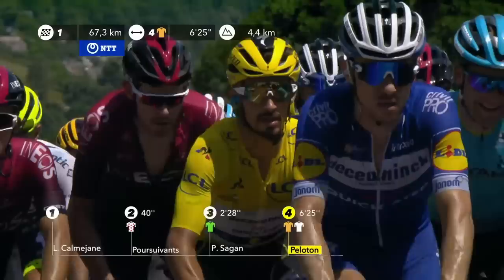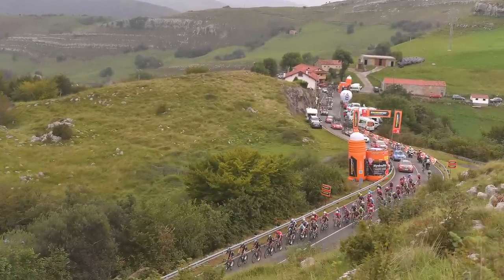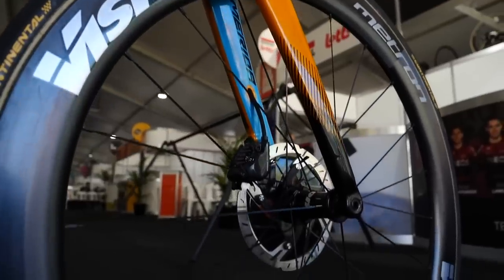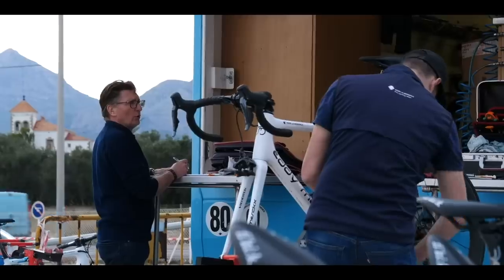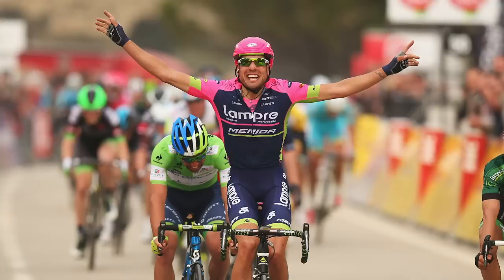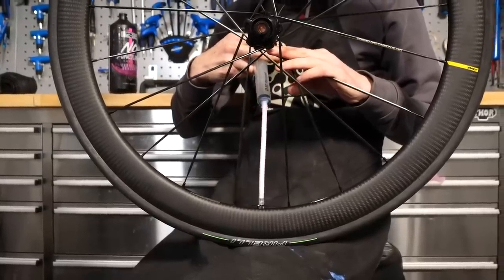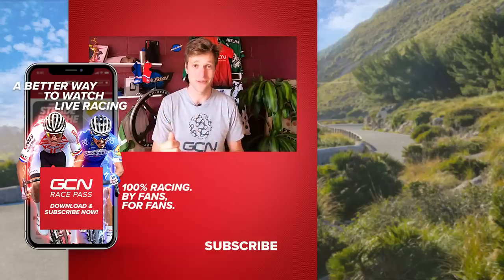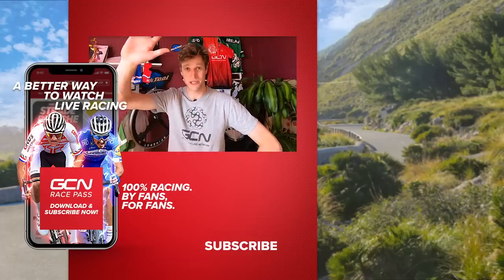Bike Tech Innovations Pro Cyclists Should Use...But Don't?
We often look up to pro cyclists as the pioneers of the sport. They get the latest tech first, they have all the science and resources to improve their performance on the bike, and, well, they do go quite a bit faster than us. So you’d think the pros would use any bit of cycling tech possible, to maximise speed and performance. But quite often, this actually isn’t the case.. So we thought we’d highlight a few bits of tech the pros should use… but don’t...

What bit of cycling tech do you think the pros should use more often?

If you'd like to contribute captions and video info in your language, here's the